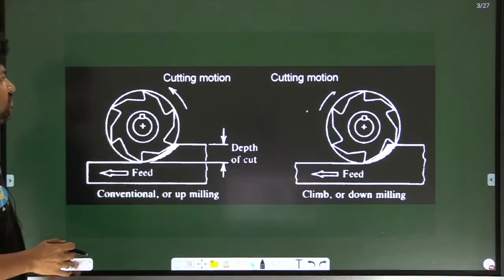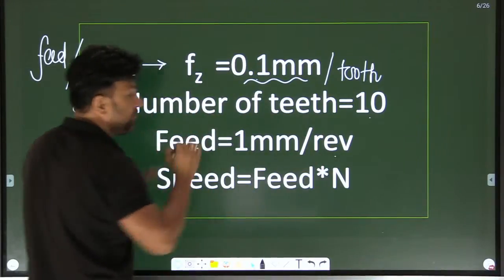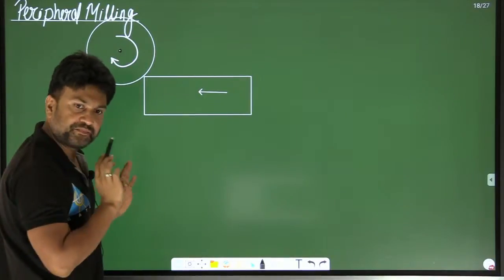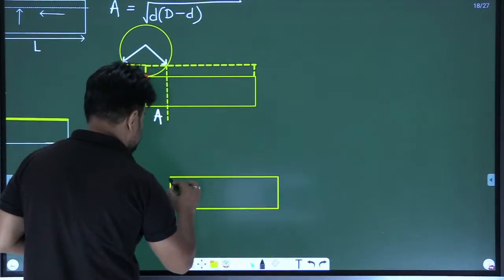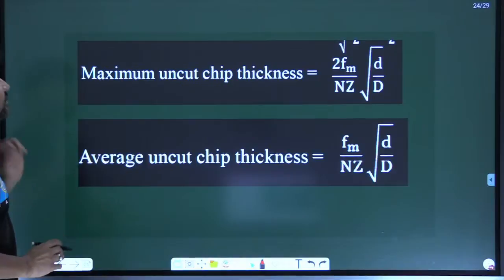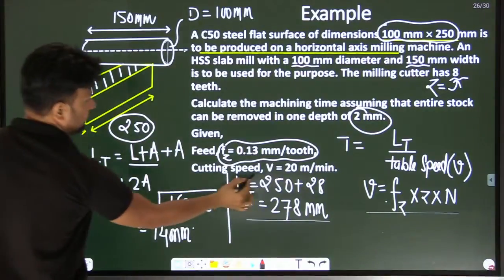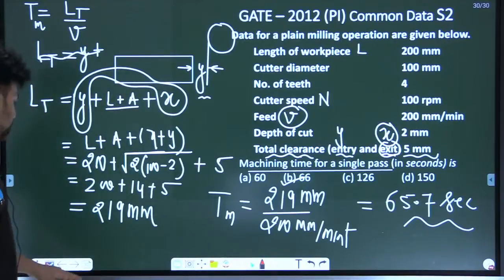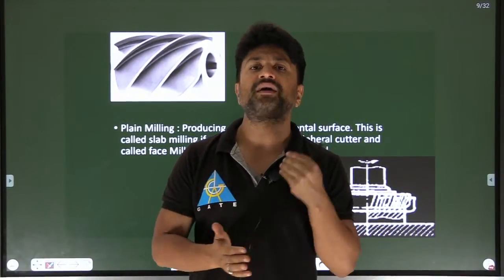#34 Milling | Production Engineering | ME | Crash Course (English) | Aditya Pal Sir